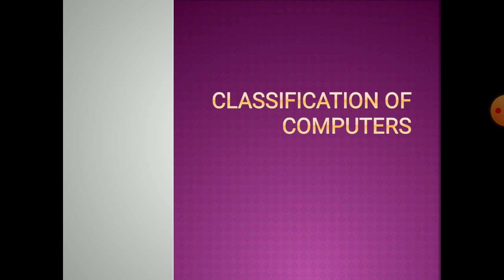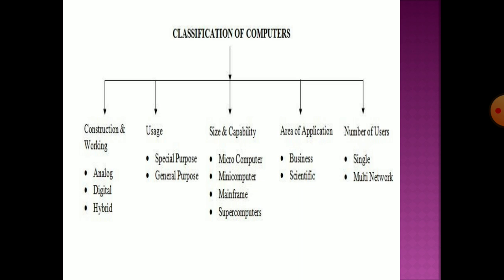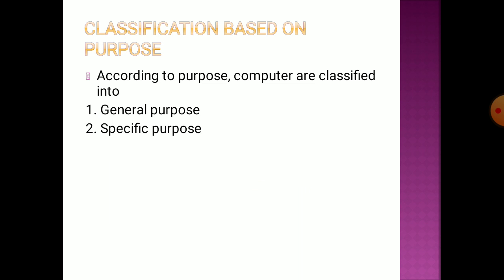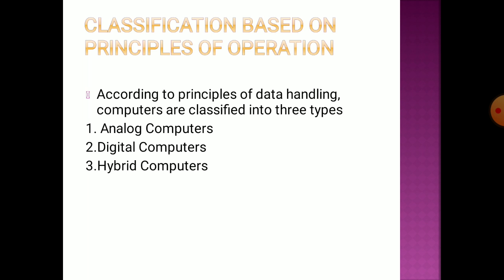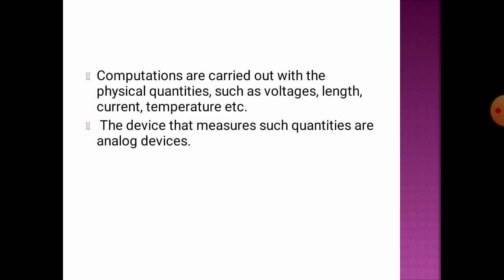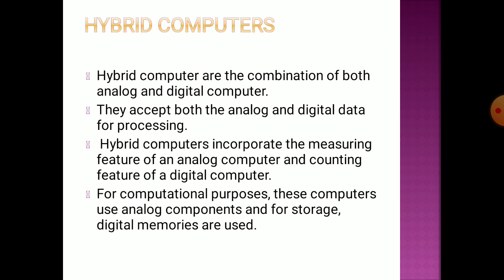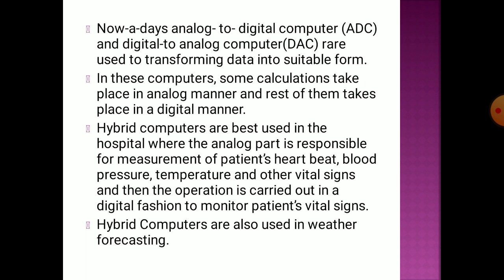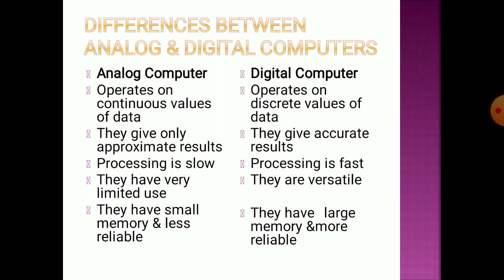Session #7 Overview of Computer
Classification of Computer